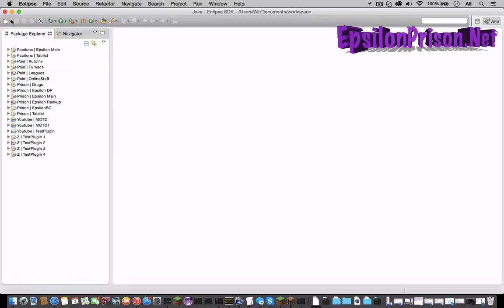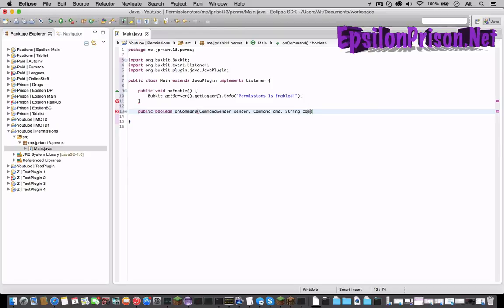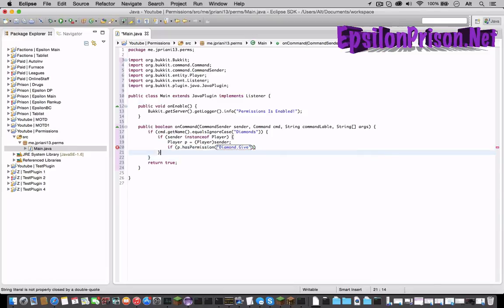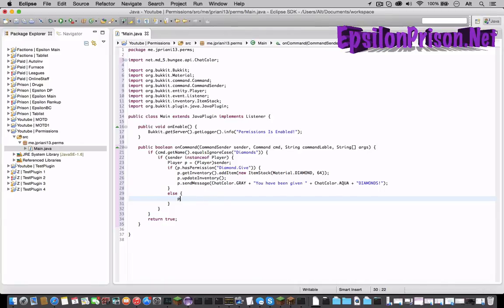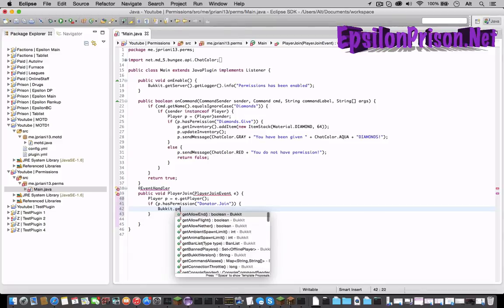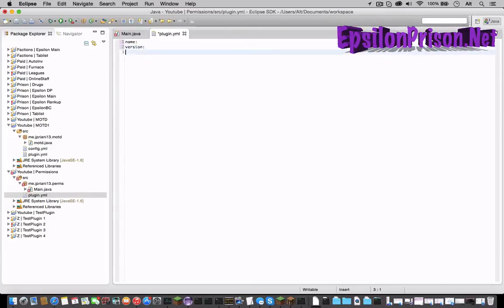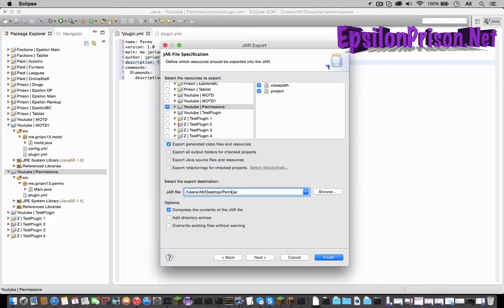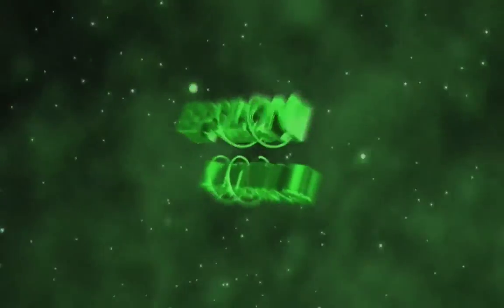Bukkit Coding | Episode 4 - Permissions | How to code a minecraft plugin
Hey guys! In this video i will show you guys how to use permissions! If you have any recommendations let me know!